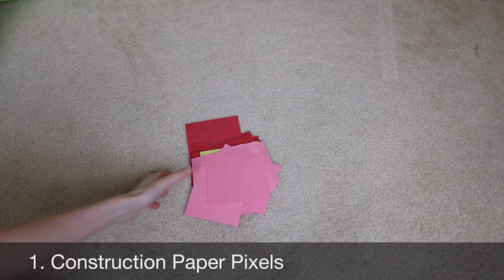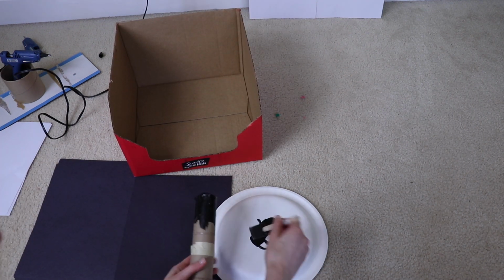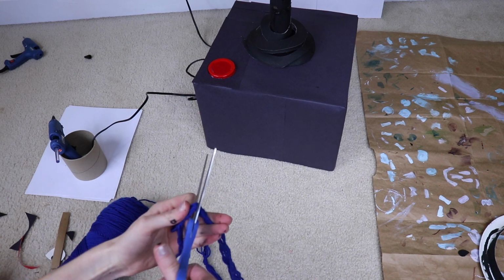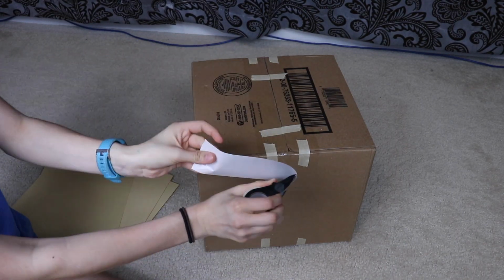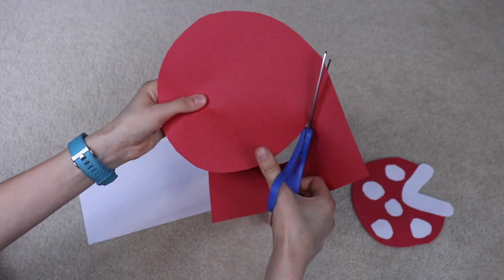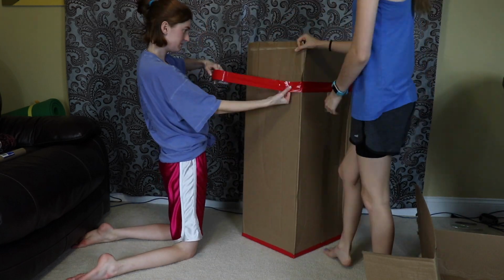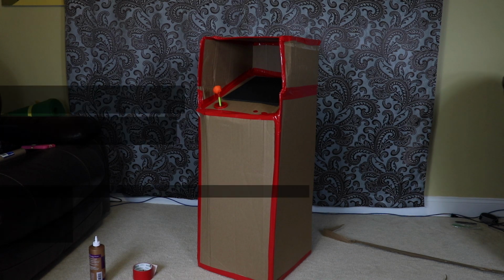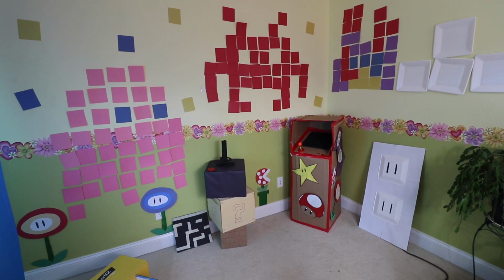12 Easy Power Up VBS Decoration Ideas | DIY + Inexpensive | Tutorial Tuesday Ep. 80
Want to level up your VBS decorations? I've got 12 easy ideas for Power Up VBS 2019! I'll show you how to create easy pixel characters on the walls, a full-size arcade unit, and jumbo, faux outlets. Get started on these simple diy ideas and you will be powered up in no time!

Also, this wasn't supposed to be a Tutorial Tuesday, but I was editing around 11:30 last night and I included that in the video. So enjoy this bonus Tutorial Tuesday but released on a Sunday. 😂

Want to jump to a specific project in the video? Click these links!
Wall Pixels- 0:05
Jumbo Power Outlet- 0:50
Atari Controller- 2:02
Pacman Flooring- 4:40
Jumbo Power Cord- 5:02
Mario Brick Block- 5:52
Mario Question Block- 6:10
Mario Fire Flowers & Ice Flowers- 6:56
Mario Piranha Plant- 8:01
Arcade Unit- 9:16
Easy Cutouts- 12:45
Tablecloth Light Covers- 14:16

Materials you will need + find best deals. (I'm listing Amazon links so you can see the products and because your orders through my links help me keep making videos like this! But I'll let you know if there is a better deal elsewhere because I want these projects to work with your VBS budget! But if you order through Amazon, I certainly won't complain. 😉)
Construction Paper- Amazon or Walmart
Fiskars Paper Slicer - Amazon's price is winning right now
Masking Tape- Buy in bulk on Amazon, you'll need a lot!
Square Paper Plates - Amazon or Walmart, or try Sam's Club/Costco
Apple Barrel Acrylic Paint - Walmart
Sharpies - Awesome deal on Amazon as of posting this vid
Glue Gun- Amazon
Tacky Glue - Amazon if buying bulk, otherwise Walmart
Red Plastic Cups - Amazon or Sam's Club/Costco if bulk
Xacto Knife/Pen Knife - This Amazon bundle is pretty sweat
Buthcer Paper - Amazon
Duct Tape - Walmart
Balloons - Amazon
Epson Projector - Amazon, or find an inexpensive old-school-style overhead projector
Plastic Tablecloths - Walmart or Dollar Tree